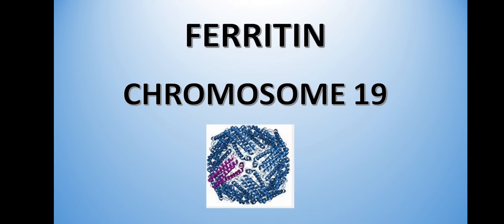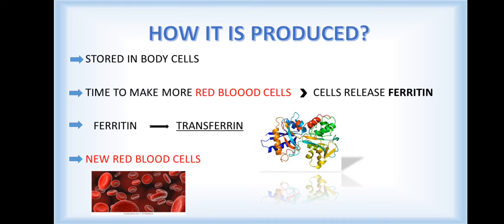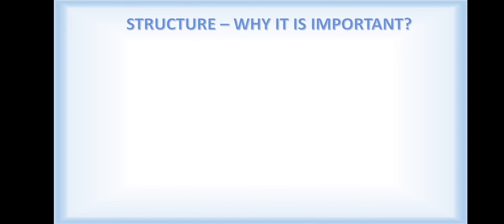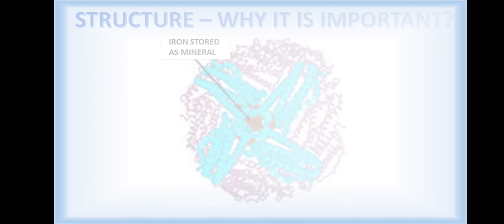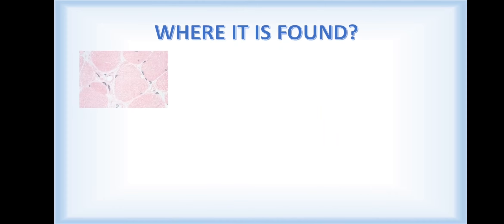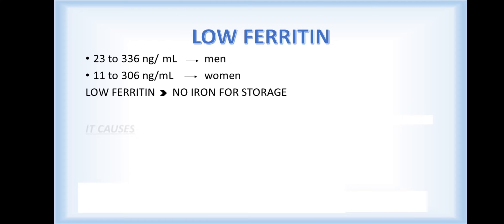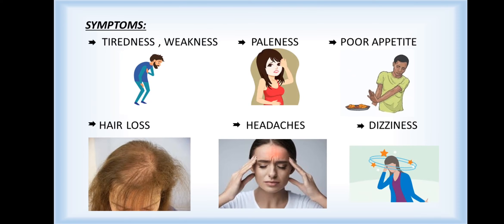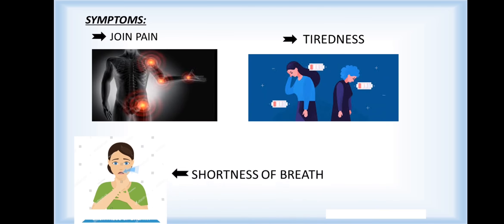Chromosome 19 - Ferritin